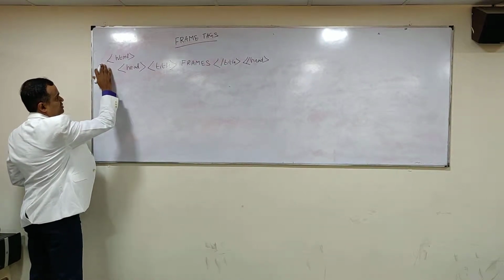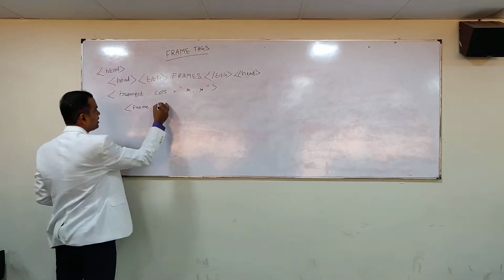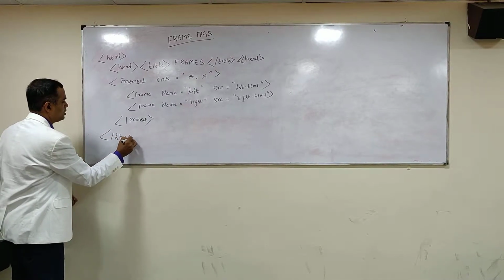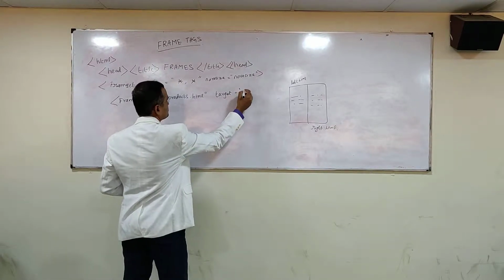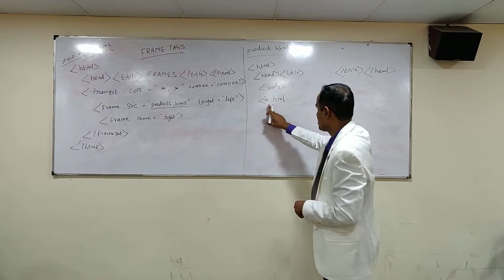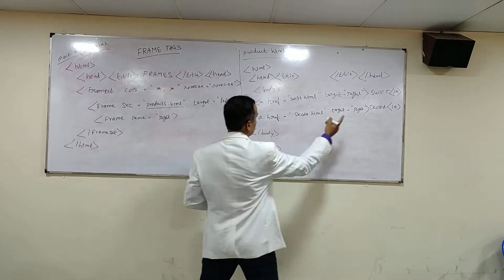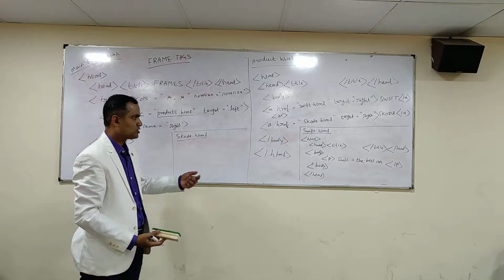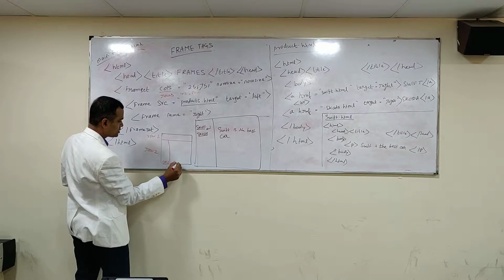Dr RAMCHAND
Self introduction and demo lecture on Frame tags in HTML